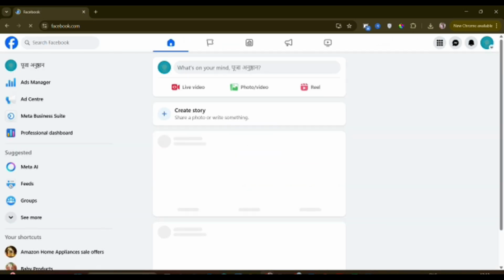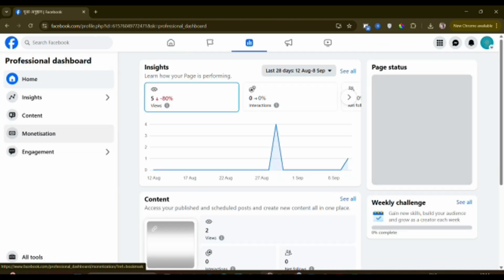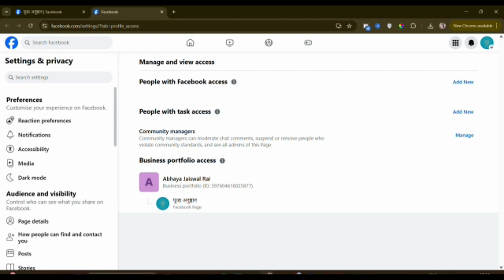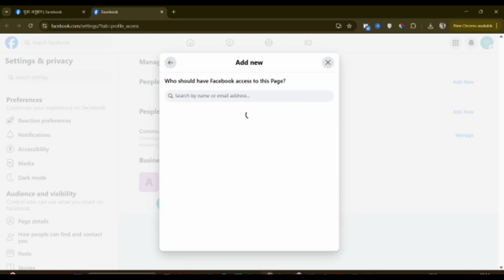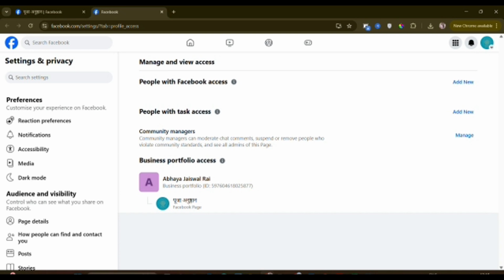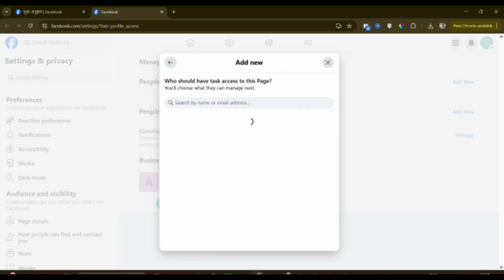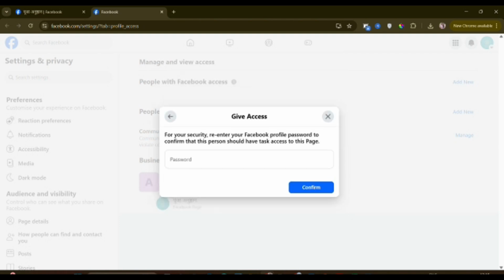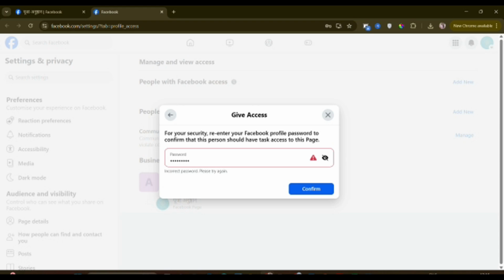How to Give Facebook Access/Facebook Control/ Page Access/Get Access/New Updated Version 2025/Ad Acc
To give someone access to your Facebook Page, you need to use the Meta Business Suite. The process has changed and is different from the older "Settings" menu on the classic Page view.

Here's the step-by-step process:

Step 1: Go to Your Page
Log in to Facebook and switch to the profile that has access to the Page you want to manage.

In the top-right menu, find and select the Page you want to give access to.

Once you are on your Page, look for the "Professional dashboard" or "Manage" button on the left side of the screen and click it.

Step 2: Navigate to Page Access
In the professional dashboard, scroll down on the left-hand side menu.

Look for "Page access" and click on it. This will open a new screen showing who currently has access.

Step 3: Add a New Person
On the "Page access" screen, you'll see two sections: "People with Facebook access" and "People with task access."

Click the "Add new" button next to either of these sections.

Facebook access: This gives the person full control of the Page, including the ability to create content, respond to messages, and manage ads. They can also invite others to manage the Page.

Task access: This gives the person specific permissions for certain tasks, such as creating content, sending messages, or running ads, without full control of the Page.

Step 4: Search and Grant Access
A window will pop up. Click "Next".

In the search bar, type the name or email of the person you want to add.

Select the correct person from the search results.

A new page will appear, where you can toggle on the specific permissions you want to grant them (for "Task access"). For "Facebook access," you just need to confirm.

Click "Give Access".

Step 5: Confirm with Your Password
To finalize the process, Facebook will ask you to enter your password for security purposes.

Enter your password and click "Confirm".

The person you added will now receive an invitation. Once they accept it, they will be able to access and manage your Page with the permissions you granted.